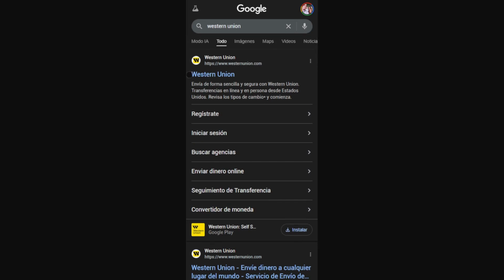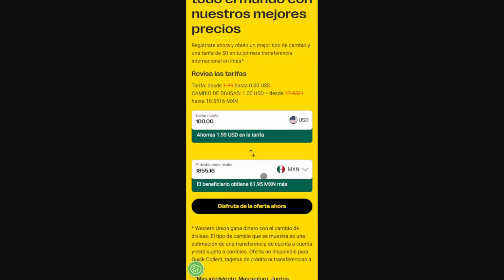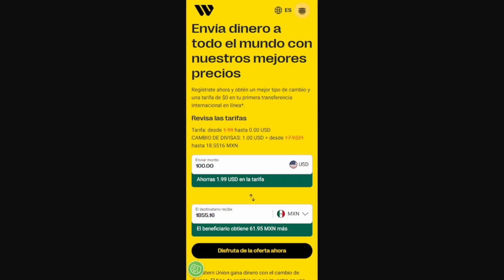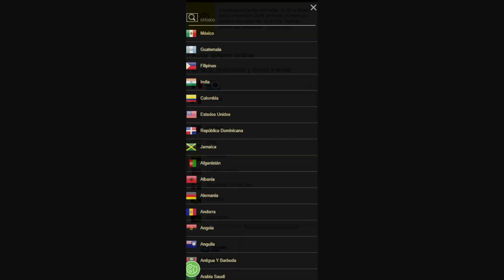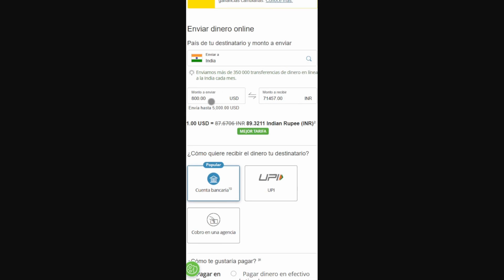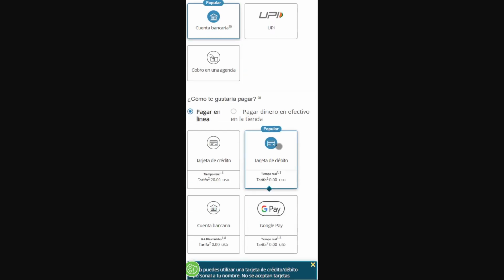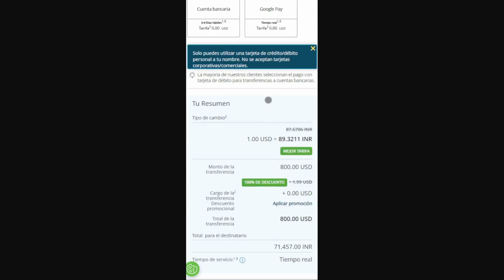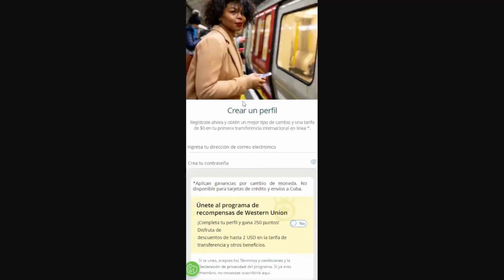How to SEND MONEY from USA to INDIA through WESTERN UNION (Step by Step)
I teach you how to send money from USA to India through Western Union

In this video you will learn how to:
— send money from USA to India using Western Union
— transfer funds from USA to India with Western Union app
— how to send dollars from America to India
— Western Union money transfer USA to India explained
— best way to send USD from USA to India
— how to use Western Union online or in person to send money
— fix issues when sending money from USA to India via Western Union
— step by step guide to transfer money from USA to India
— send money from USA to India bank account using Western Union
— how to track your Western Union transfer from USA to India